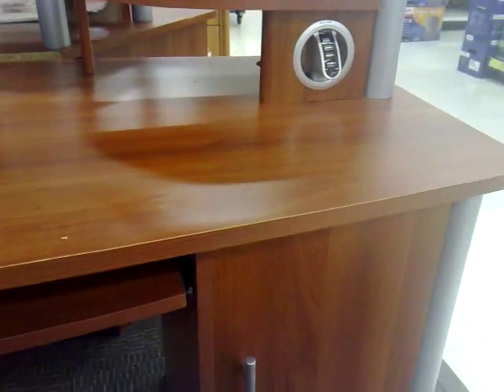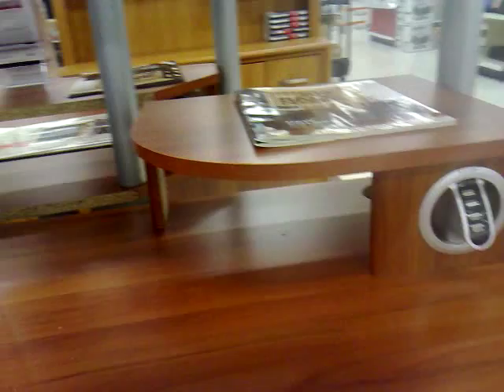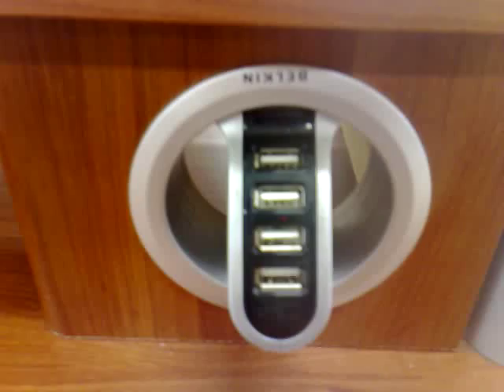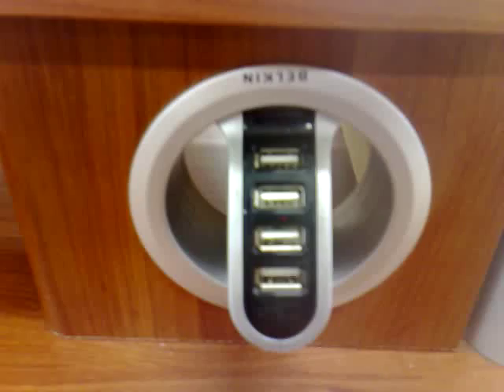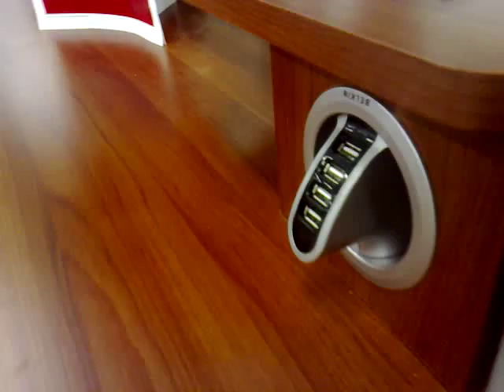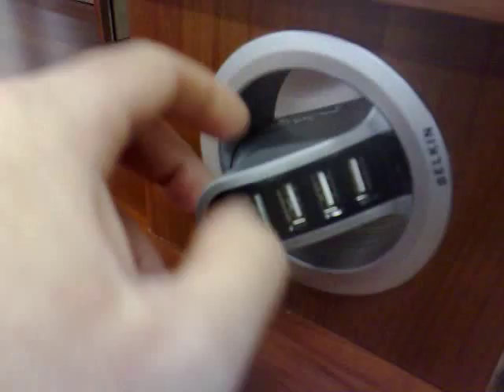Desk with Built-in USB Hub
This video was uploaded from a mobile phone.